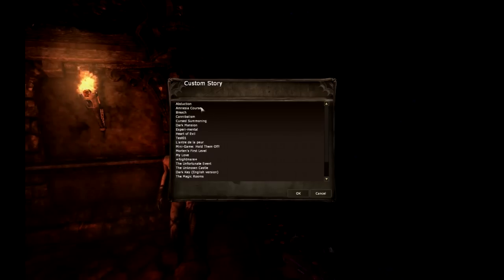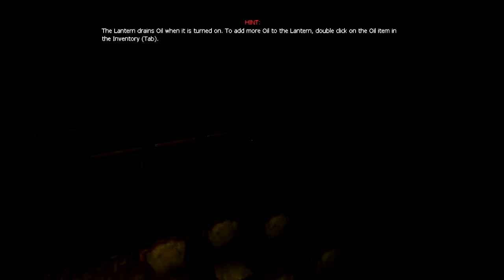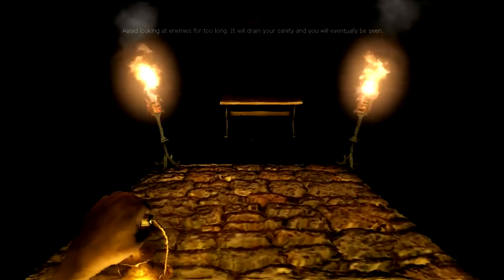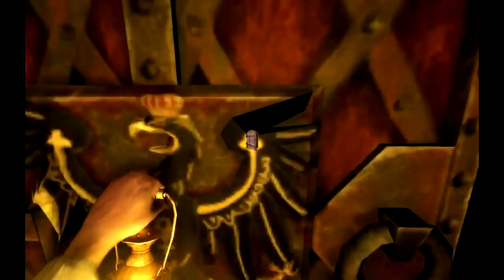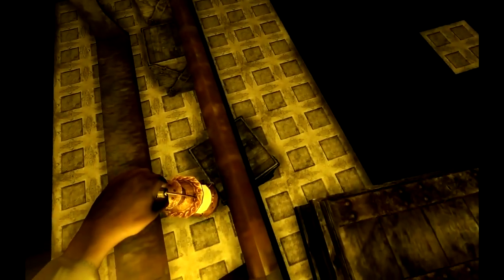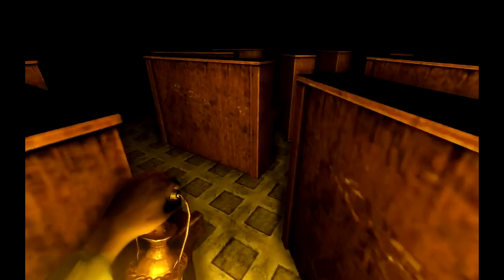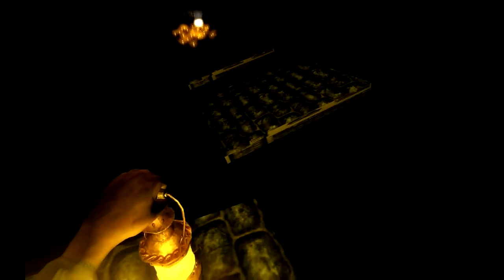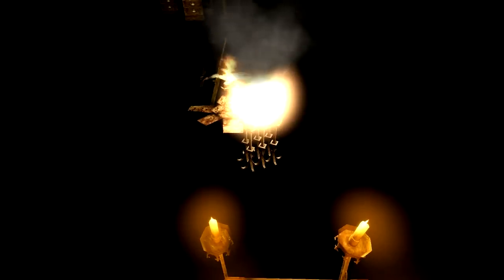Amnesia: Amnesia Course (1/1)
Welp. I tried.

Note: The piano music near the end is from freesound.org and is not copyrighted.